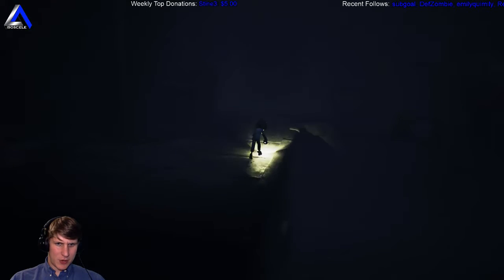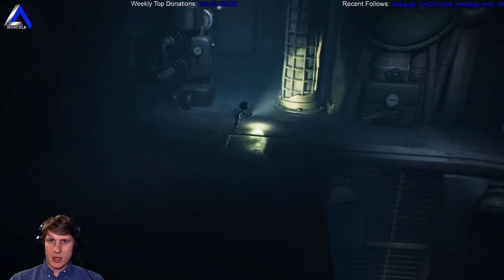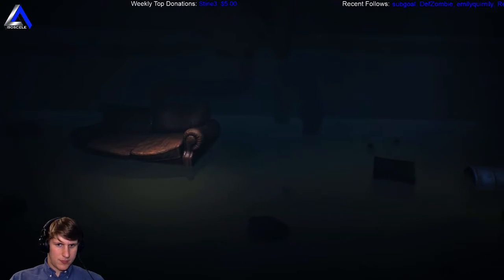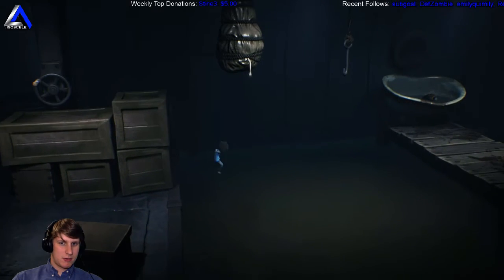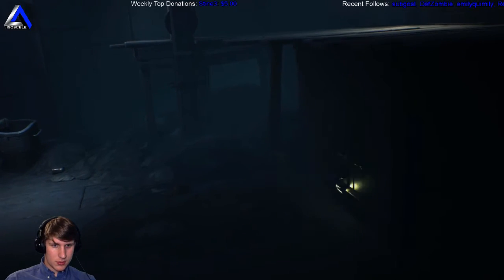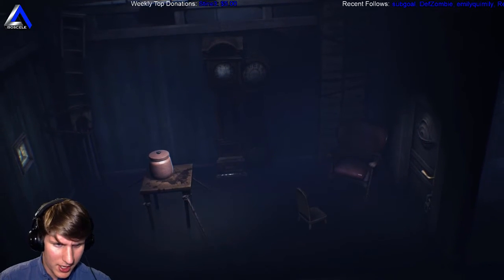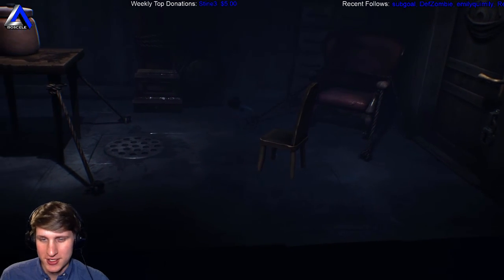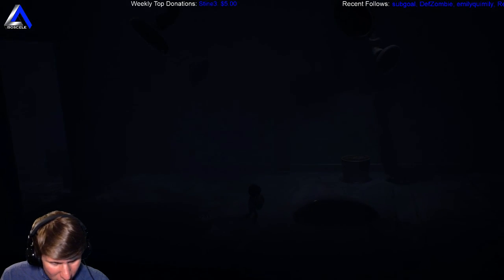IsosceleTriangle plays Little Nightmares Episode 8